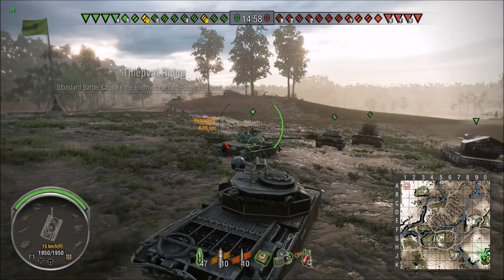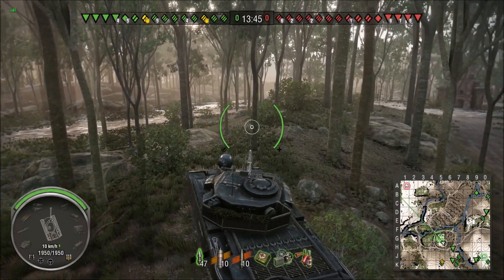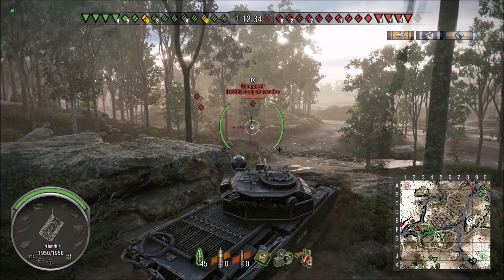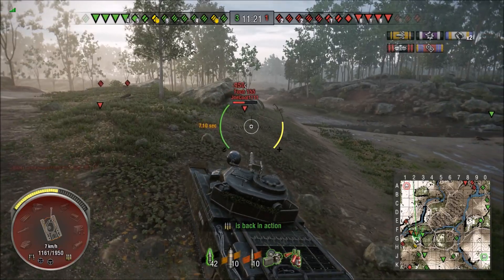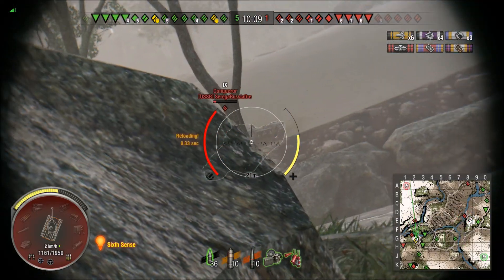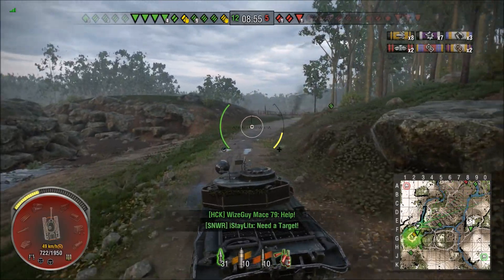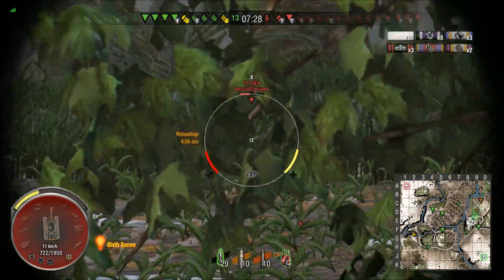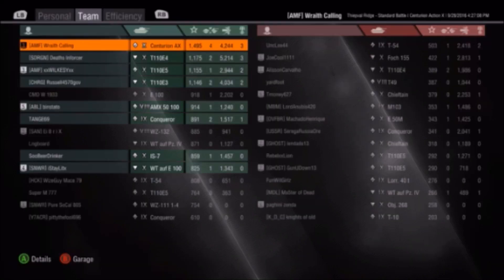Wraith is Awesome! Leaves Wilkes..stuck.. World of Tanks Console XBox PS4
Grand Fury Intro
Jay Man - OurMusicBox